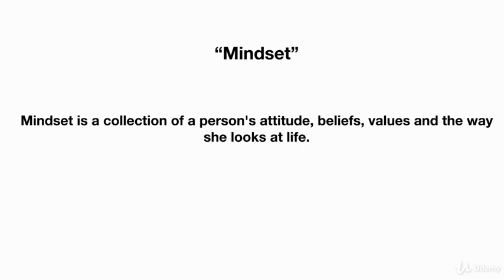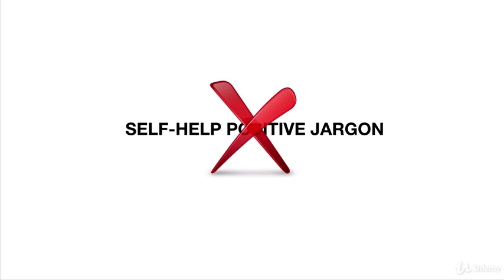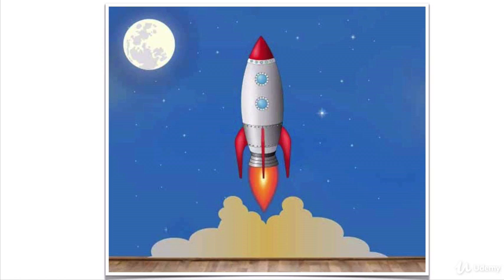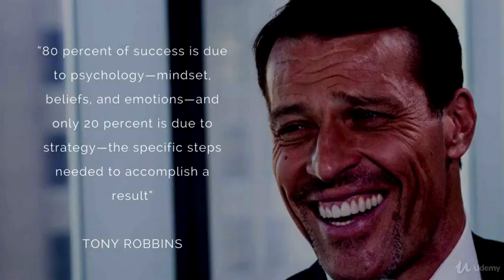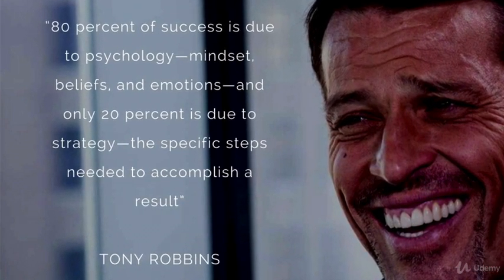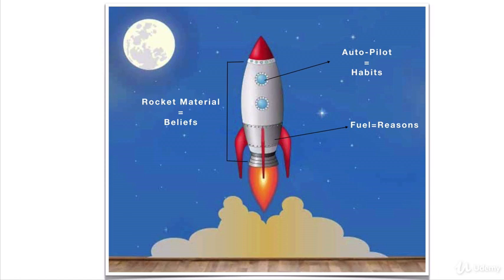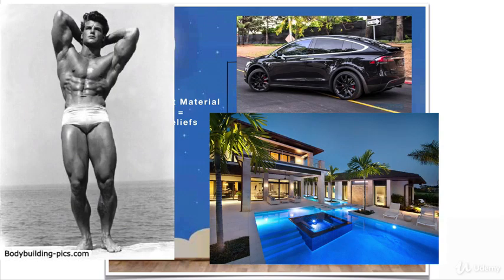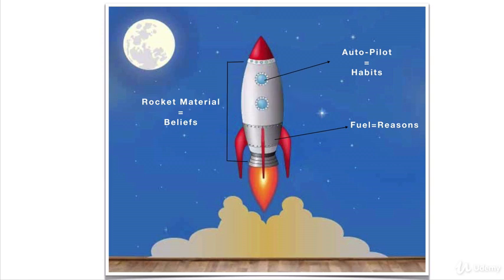Internationally Accredited Diploma in Weight Loss : Mindset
Internationally Accredited Diploma in Weight Loss
Learn the science, habits, strategies to lose weight in a healthy manner and keep it off permanently